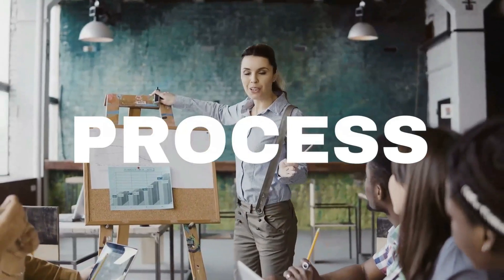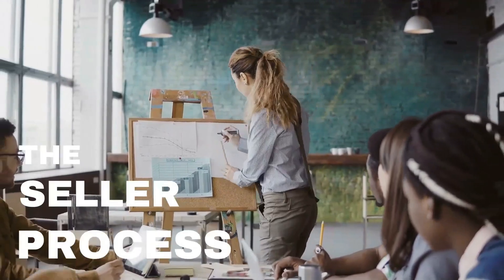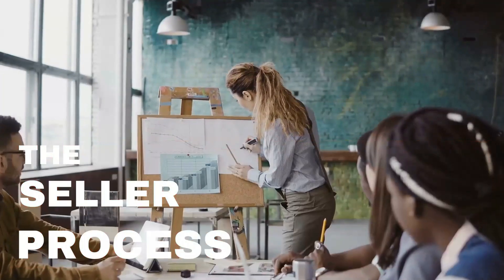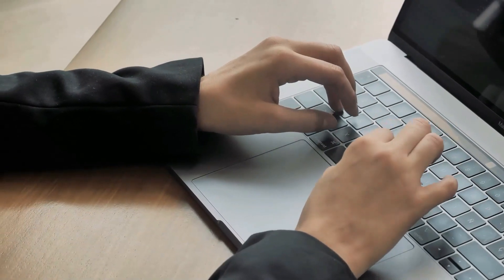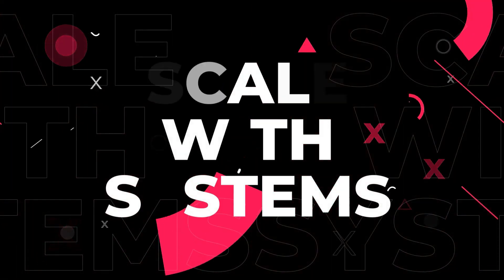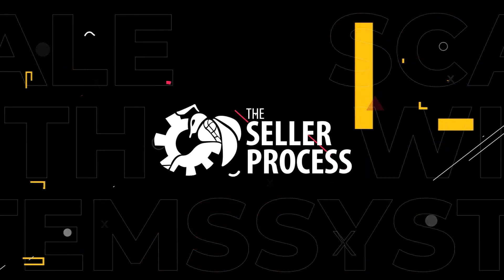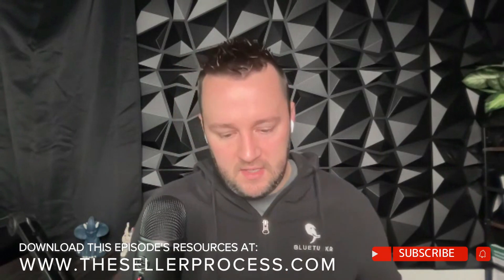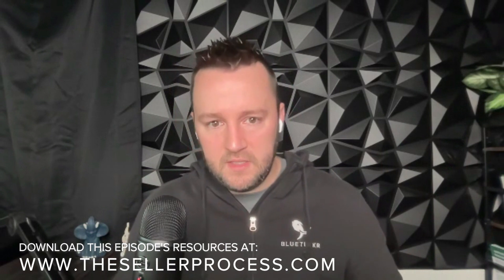Maximize Automated Email Flows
Are you an entrepreneur looking to take your email marketing game to the next level? If you've ever wondered how to harness the power of emails to grow your sales on autopilot, then you're in luck.Get ready to learn valuable tips and tricks for building the most important automation flows and boosting your email marketing ROI.

Join us in this episode of The Seller Process Podcast with Andrew Maffetone, the Founder & CEO of BlueTuskr, who provides actionable insights on essential automation flows, the efficacy of email lists as valuable business assets, and the importance of personalized customer engagement in initial and post-purchase stages.

Here's a breakdown of what to expect in this episode:
*Automation Flows
*Understanding Email Marketing for Amazon Sellers
*The Importance of Email Lists
*Setting Up a Welcome Series
*Post Purchase and Thank You Emails
*Engaging with VIP Customers
*Winning Back Lost Customers
*Integrating SMS with Email Marketing

About Andrew Maffetone:

Andrew Maffetone has over 15 years of experience in the e-commerce marketing industry. He has worked in-house with multiple 8-figure brands and exited an agency focused on scaling Amazon brands. He is now the Founder & CEO of BlueTuskr, a full-service marketing company for e-commerce sellers that develops omnichannel strategies for brands on multiple sales channels. He is also the host of The E-Comm Show podcast and co-author of the Click & Conversion newsletter.

Connect with Andrew Maffetone…

Connect with Gianmarco!

Tools & Useful Resources
PickFu - Polls & Split Tests - Perfect for split testing product variations before launching them. Also useful to optimize your listings by getting real instant data.

FBAExcel - Best Automation Tools - FBAexcel offers powerful tools built entirely on Google Sheets to help you automate keyword research, PPC optimization, metrics tracking, and more. Sign up for free through the link below to get "Keyword Dominator"